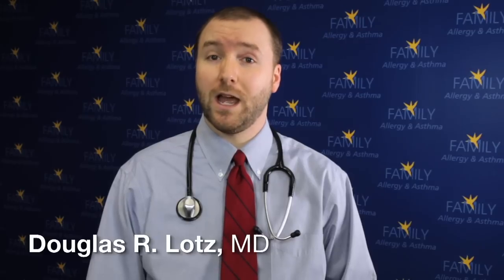Explaining Immunodeficiency | Family Allergy and Asthma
Immunodeficiency disorders — also called primary immune disorders or primary immunodeficiency — weaken the immune system, allowing repeated infections and other health problems to occur more easily. Dr Doug Lotz with Family Allergy and Asthma explains how allergy and immunologists are trained to deal with immunodeficiency.